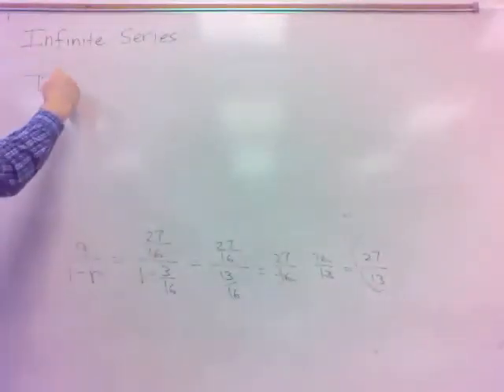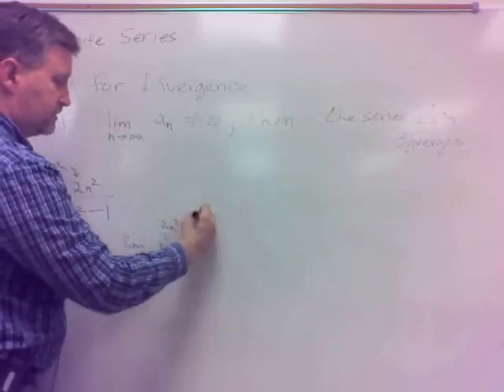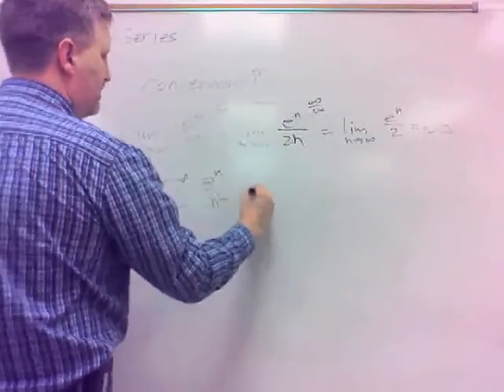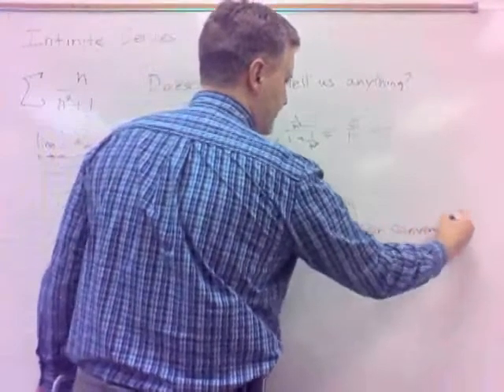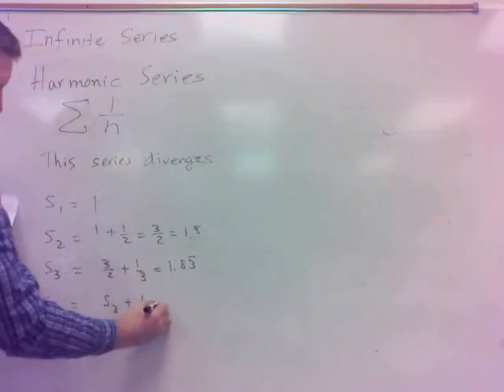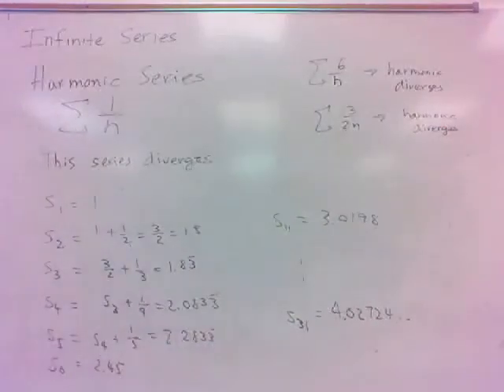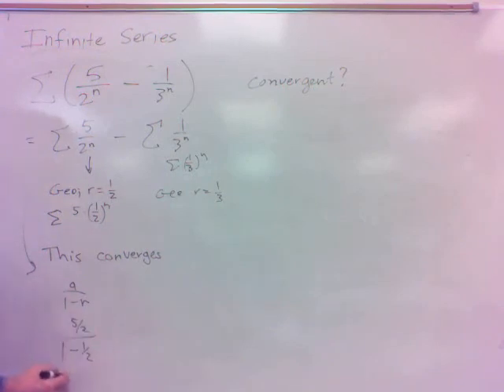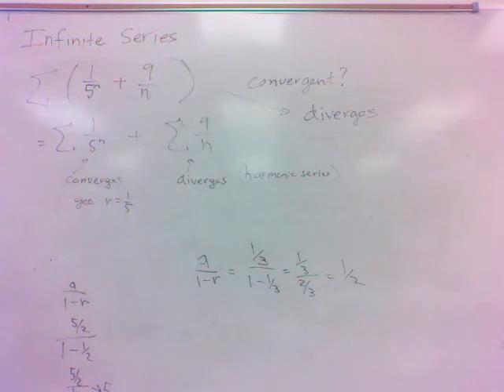280 11.2c Harmonic Series; More Series (ed)